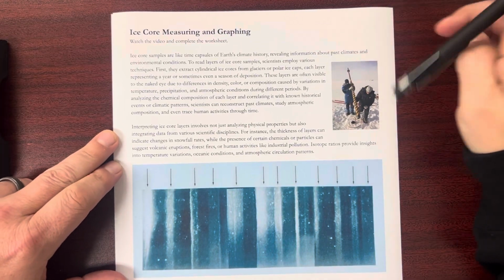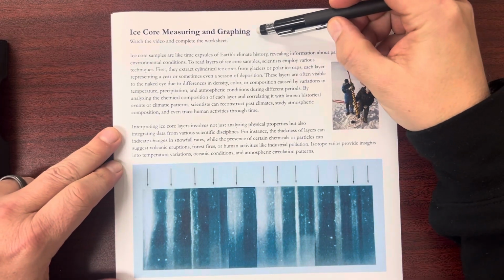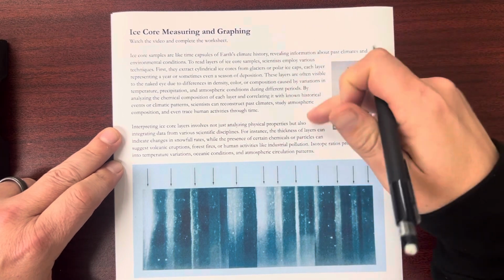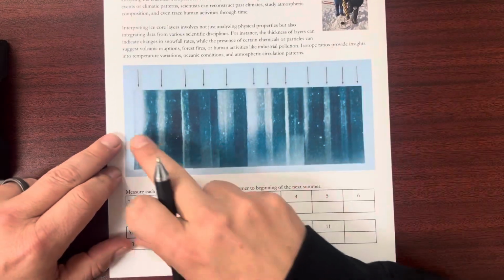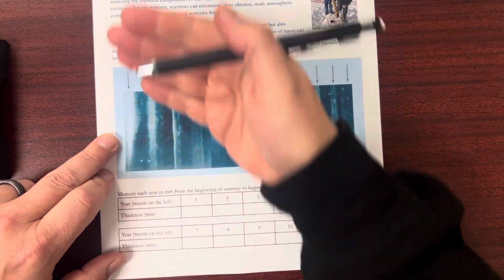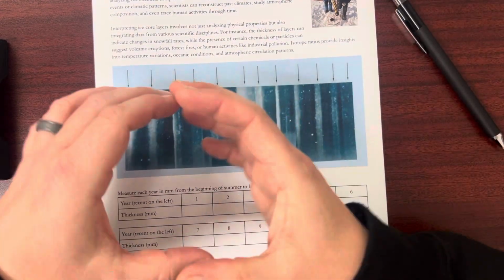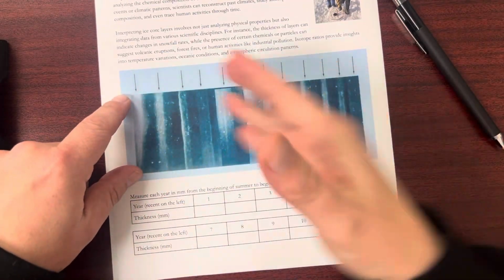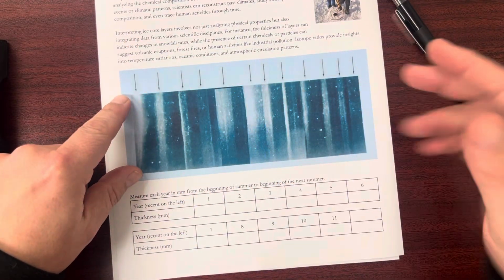Ice Core Measuring And Graphing